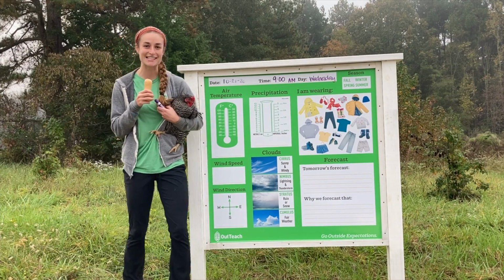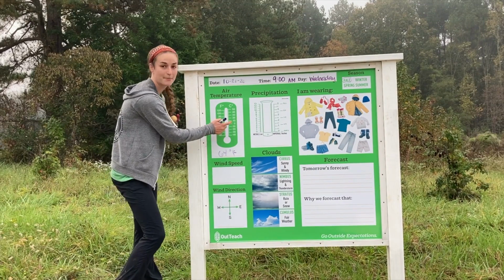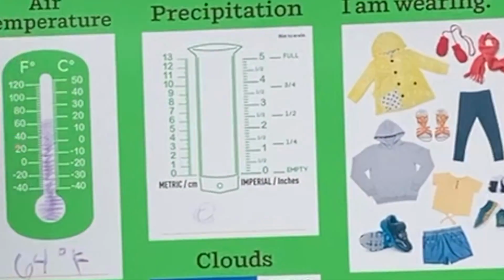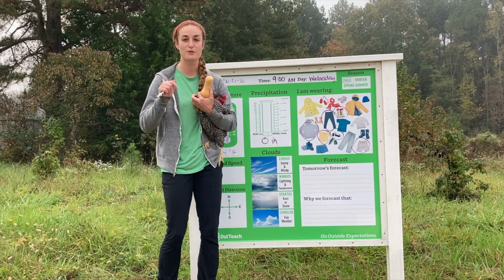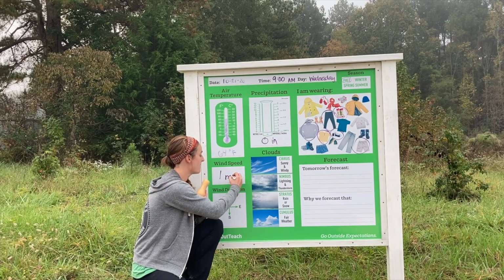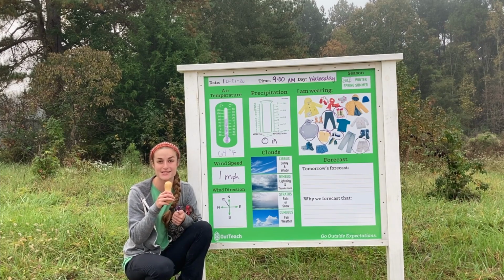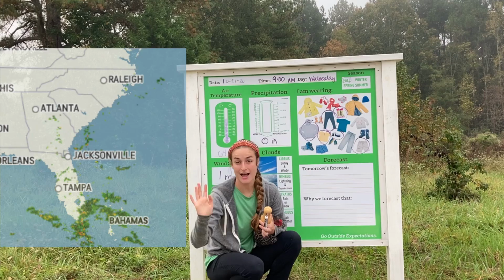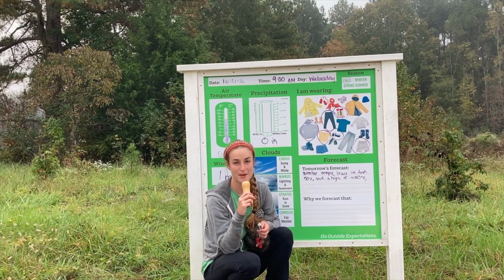Episode 5: Wednesday Weather Report (October 21, 2020)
This weather report is from October 21, 2020. Our weather data comes from a combination of sources including AccuWeather, the National Weather Service, and the NOAA Weather Prediction Center